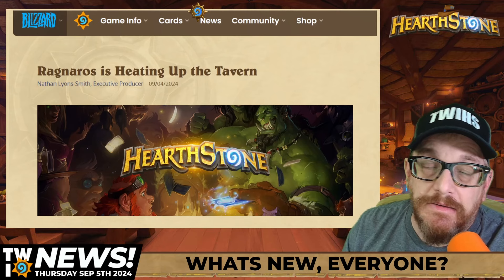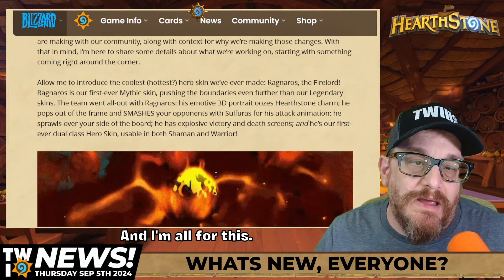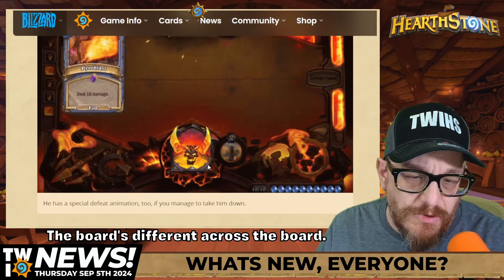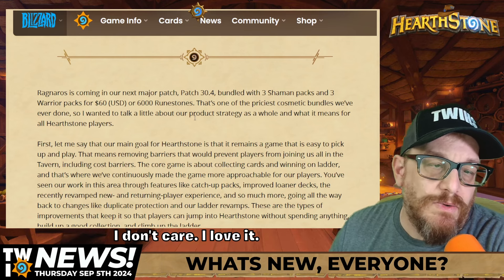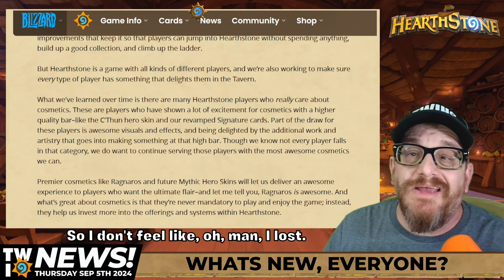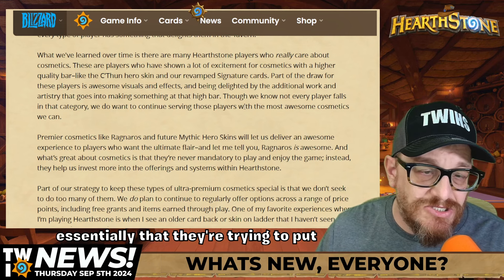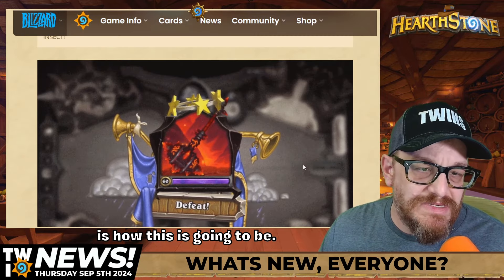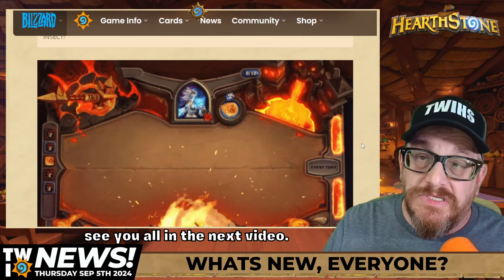$60 Ragnaros Hearthstone Skin... Are You Buying It?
What do you all think about this new skin? Will you be purchasing it?